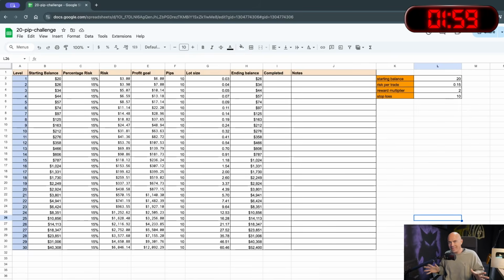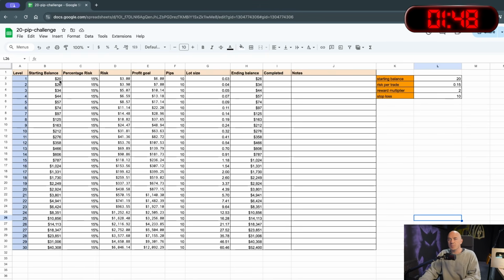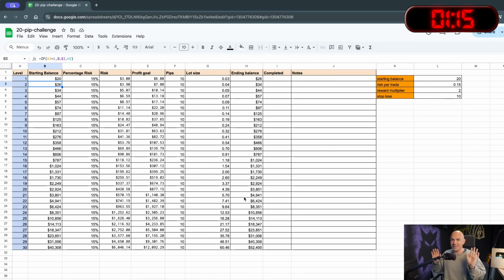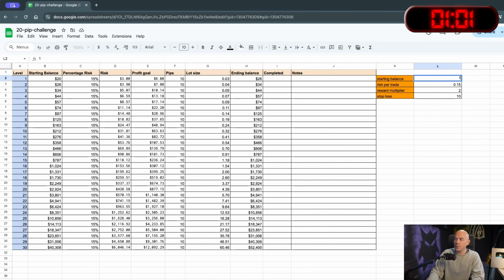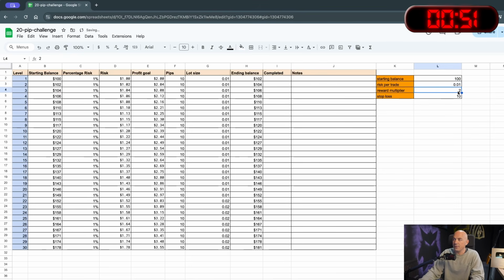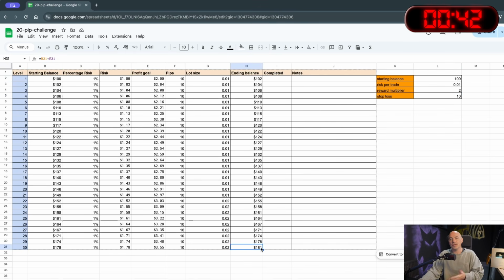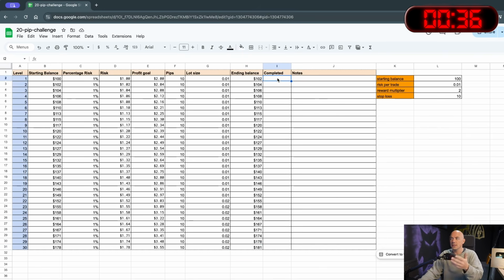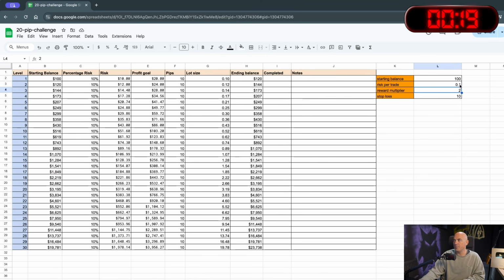The Small Account Spreadsheet: START With Any Balance!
You asked for it, and it's here: the NEW, MODULAR small account growth spreadsheet to help you take $20 and grow it into a substantial trading fund!

We fixed the old spreadsheet's limitations. In under 2 minutes, I show you how to customize the entire small forex account challenge to fit your personal risk tolerance and starting capital.

This video covers:

The original challenge goal: Turning a small balance (e.g., $20) into over $52,000 through compounding in just 30 winning trades.

The Big Fix: Using the four new customizable fields to set your Starting Balance, Percentage Risk, Reward Multiplier, and Stop Loss (e.g., $100 Start, 1% Risk).

How to track your progress, log wins/losses, and manage risk during the challenge.

The math behind the challenge: how a simple 1 to 2 risk/reward ratio can rapidly compound your account.

Stop using static spreadsheets! Start the Forex compounding challenge with your rules today.